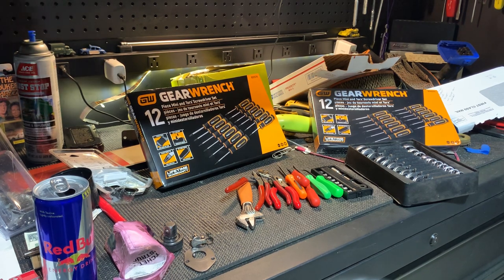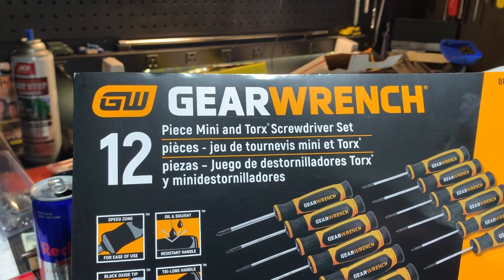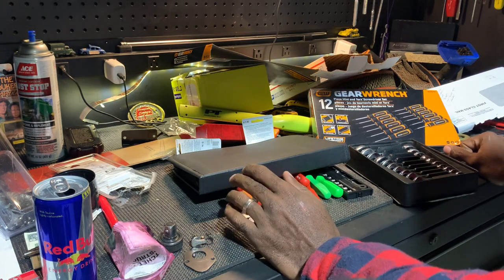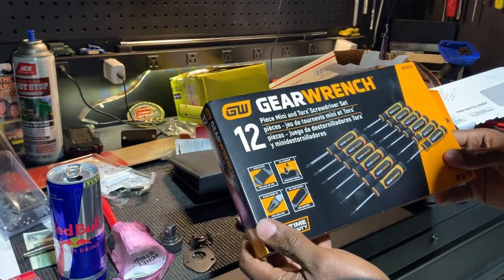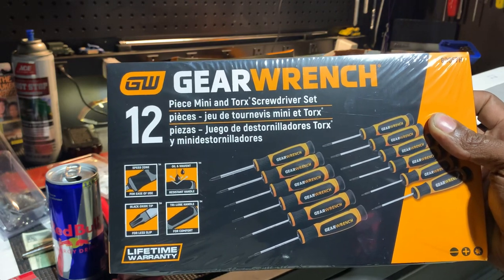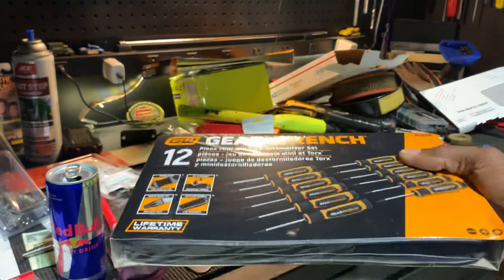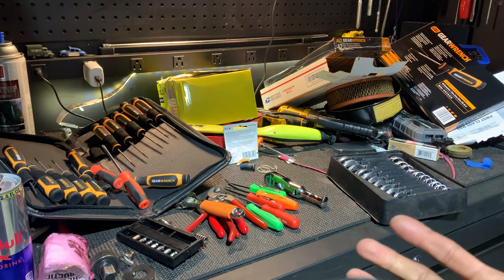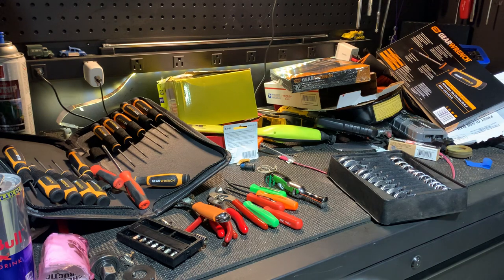MINI TOOLS THAT EVERY MECHANIC & DIY’r SHOULD HAVE…| SNAP-ON, MAC, KNIPEX, MAC, GEARWRENCH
Let’s take a look at some small, but mighty tools every DIY’r or Professional Mechanic should own.